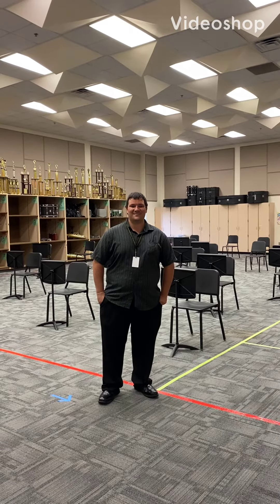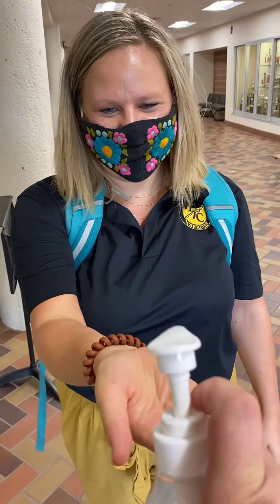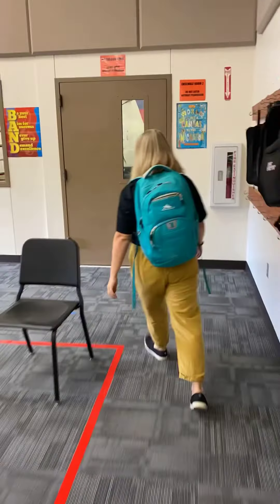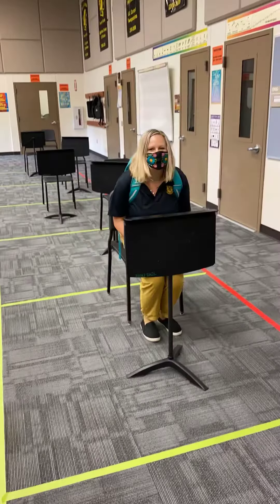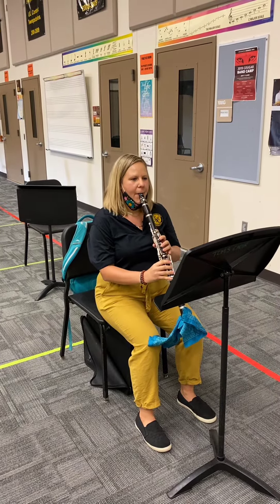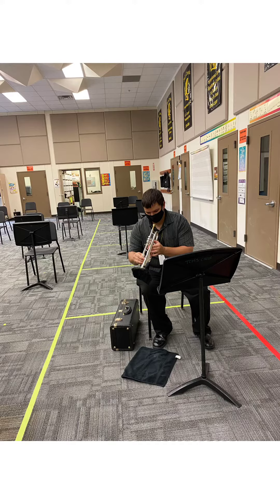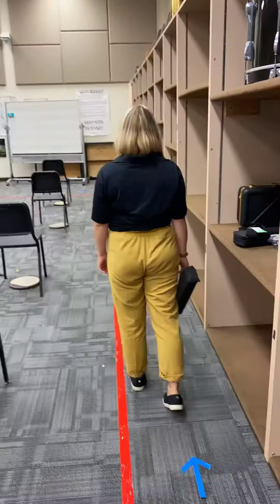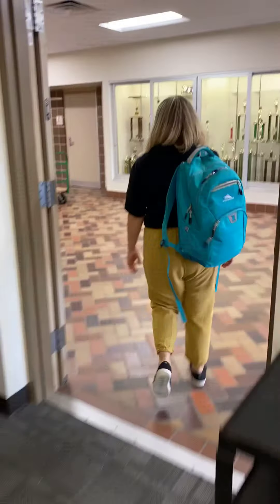TCMS Band Hall Procedures